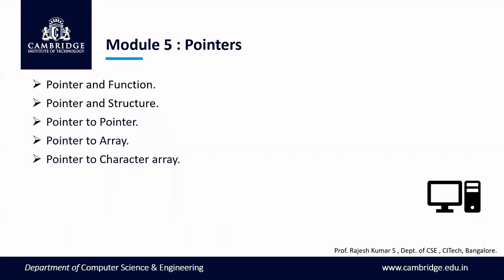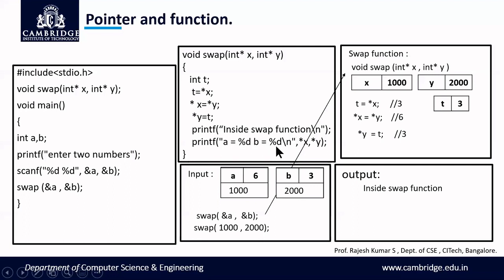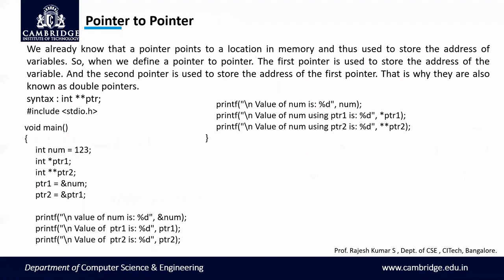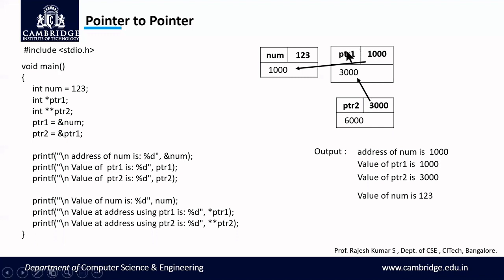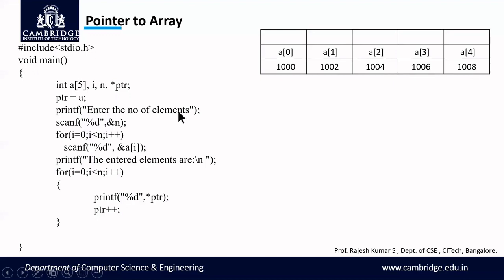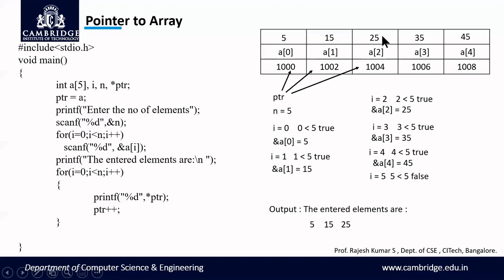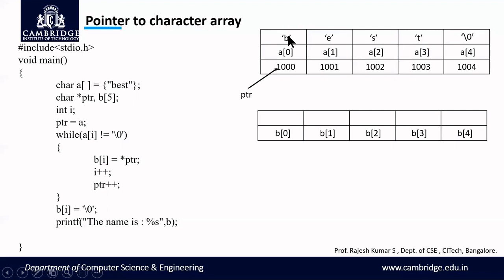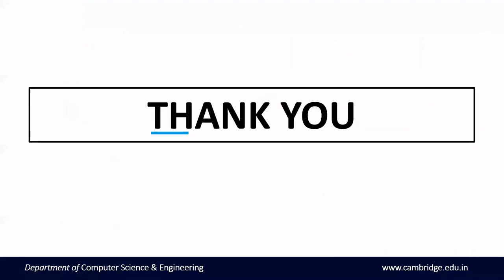BS ONLINE Classes Cambridge Institute of Technology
A pointer is a variable whose value is the address of another variable, i.e., direct address of the memory location. Like any variable or constant, you must declare a pointer before using it to store any variable address.

Pointer and Function,
Pointer and Structure,
Pointer and Pointer,
Pointer and Array,
Pointer and Character Array.

Pointer and Function | Module 3 | II Sem | C Programming | Vtu syllabus | CITech.
C Programming for Problem Solving | 18CPS13/23.
by Prof. Rajesh Kumar S.
Dept. of CSE | CITech Bangalore.